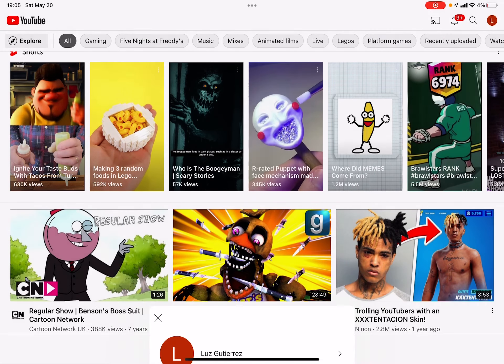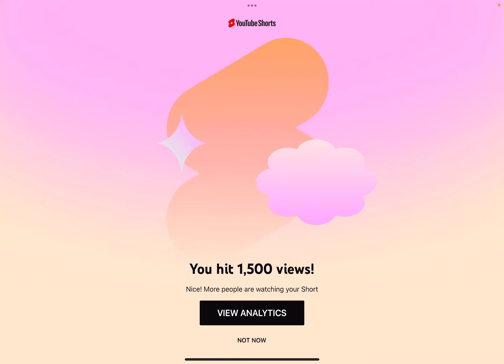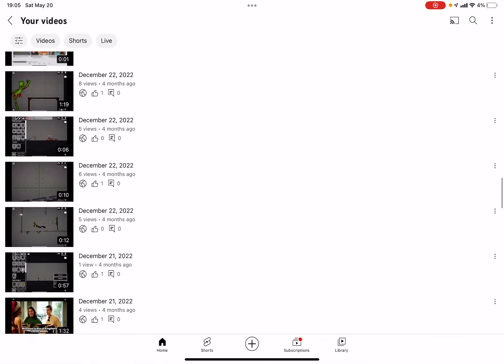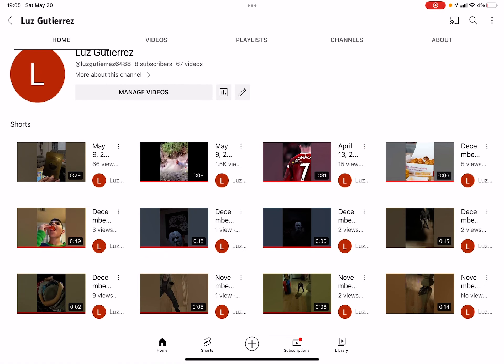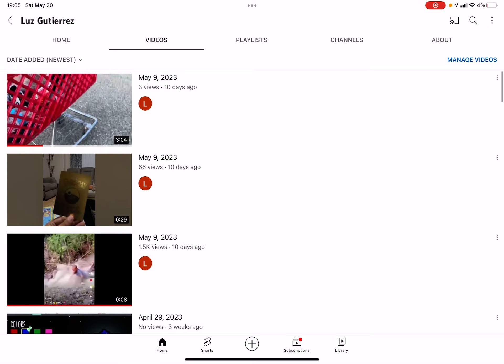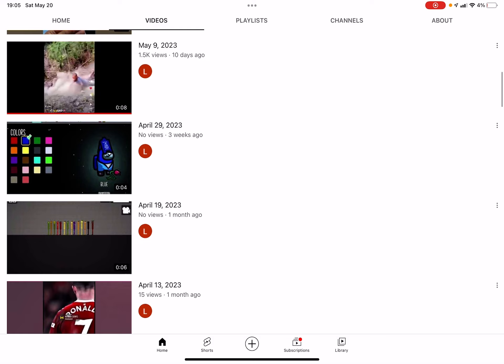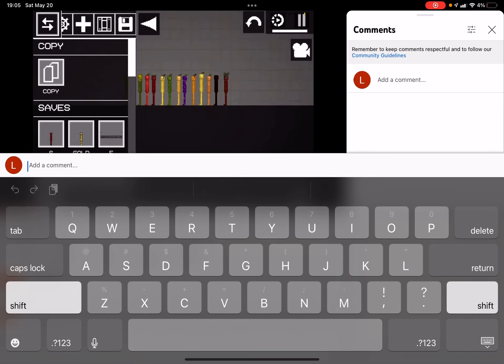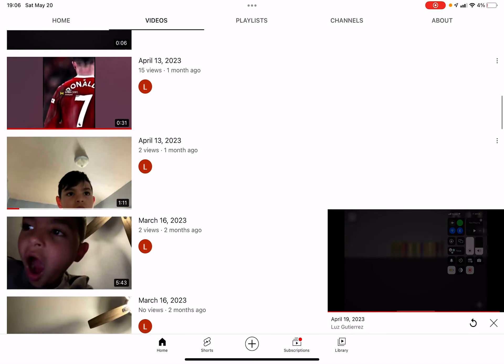May 20, 2023